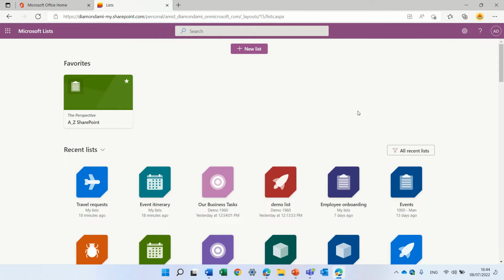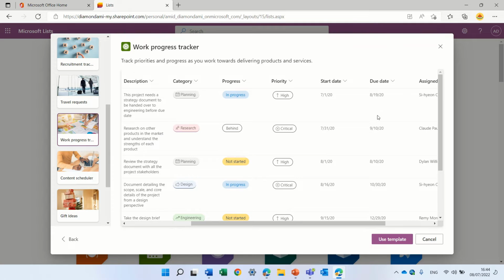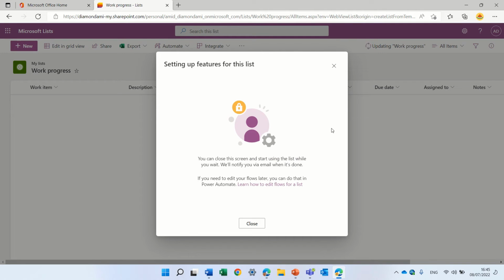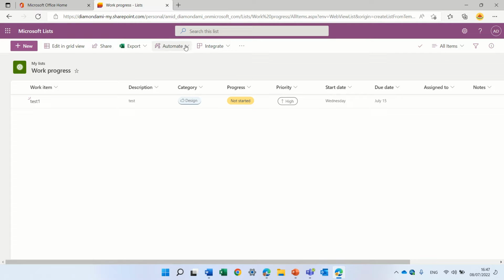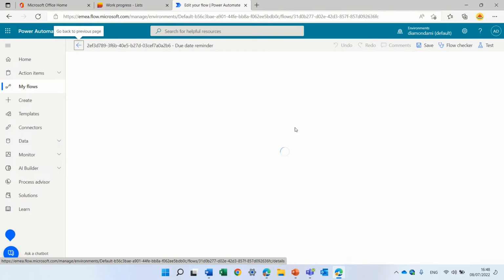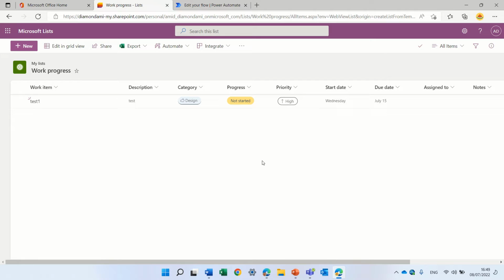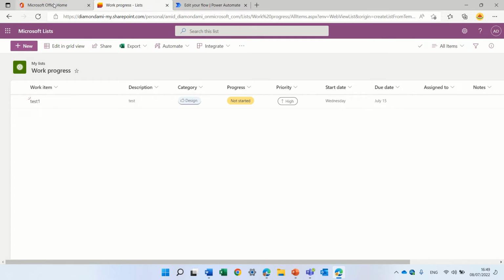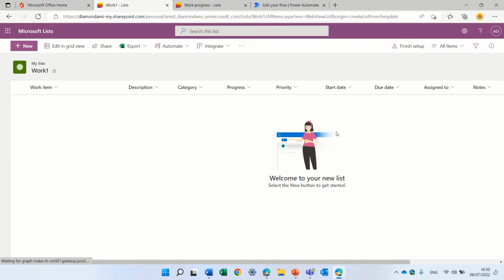Create a Microsoft list via a Template it will offer some automation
Now when you create a Microsoft list via a Template it will offer some automation
When you choose to create a list via a template that has a Date for example “work progress tracker” and “Recruitment tracker” it will ask you if you want to add automation mail that will send you a mail 3 before the date arrives
You then can adjust it to what you need in the Flow